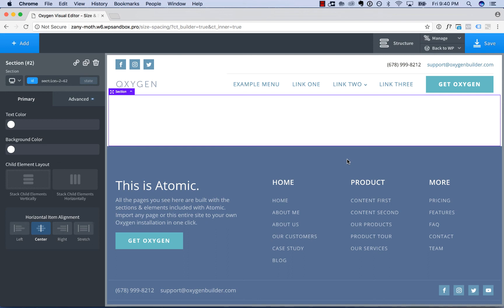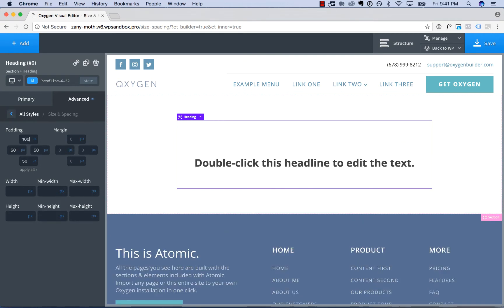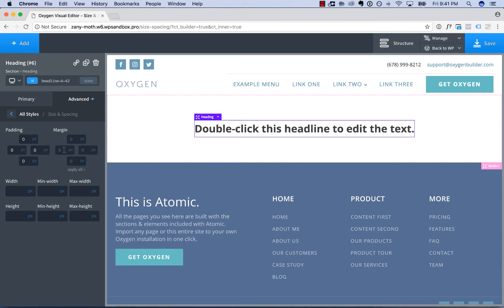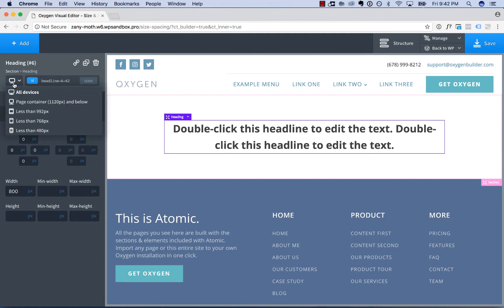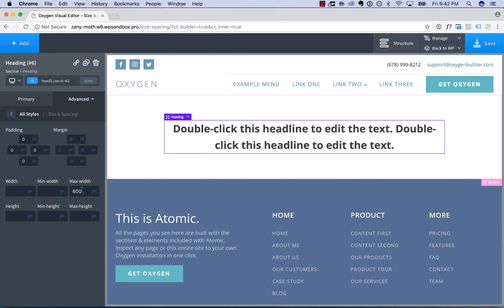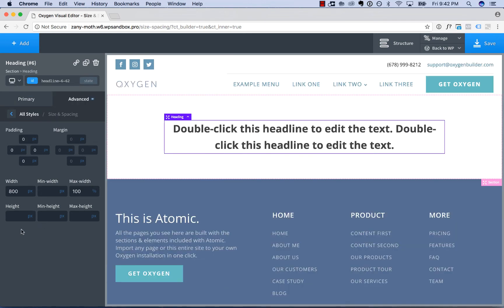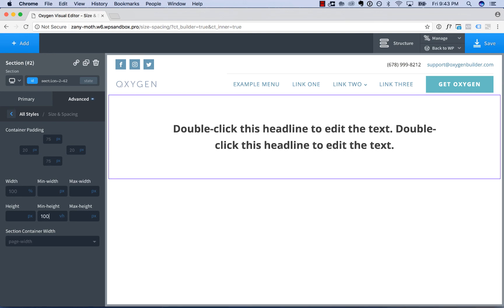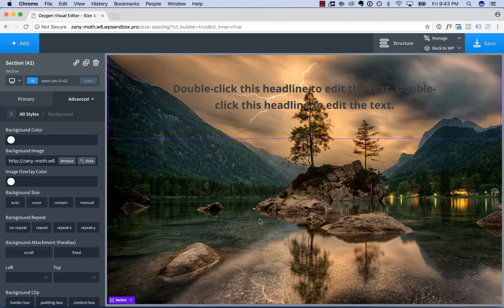Oxygen - Advanced: Size & Spacing (Widths, Height, Browser Height Sections with vh)